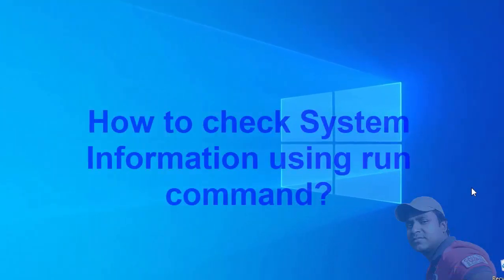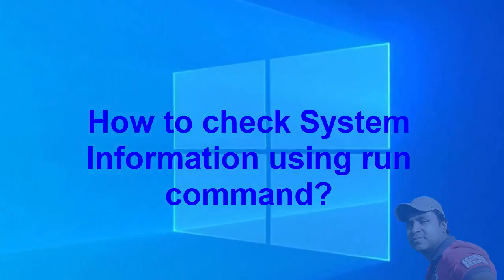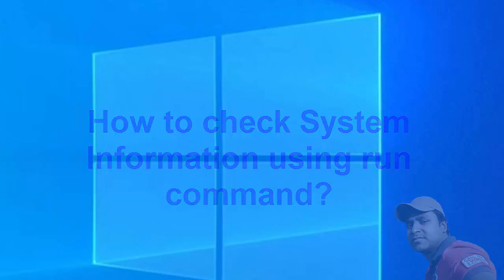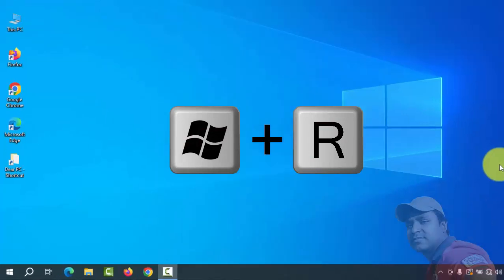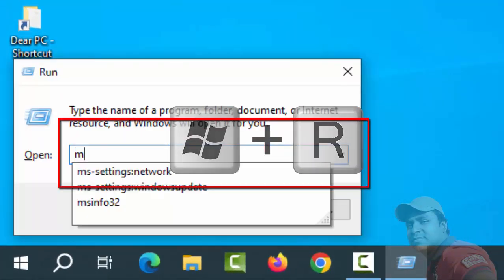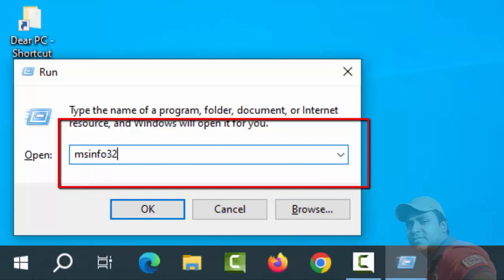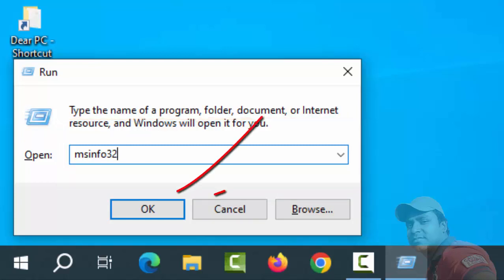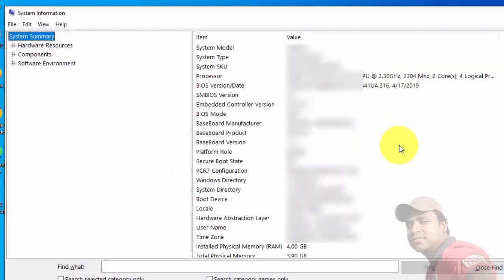How to check your computer details information by run command in windows 10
How to check my computer details information by running the command in windows 10?
Dear all YouTube,
Today I am trying to show How to check System Information using the run command? This software is mainly very important for seeing all the info. You can press the Windows + R key on the key board to open the Windows RUN window first. Then type msinfo32, and hit the Enter button. You can also click Start and type System Information, choose the best match result System Information. If you see this you will know the kind of issue below. So, check it out.
How to check System Information using run command?
How to check System Information in Windows 10 using CMD?
How do I find my computer information on Windows 10?
What is the command for PC details?
how to check your desktop computer motherboard model number?
How to check RAM using CMD?
How to check the system variable in cmd?
How to get Windows details from cmd?
How do I find system information?
How to check your RAM?
How do I see CPU information on Windows?
How to check my graphics card?

Best Regards,
Dear PC
Mijanur Rahaman Khan